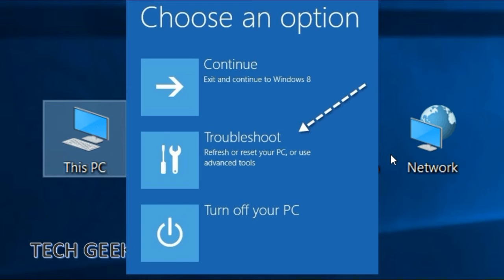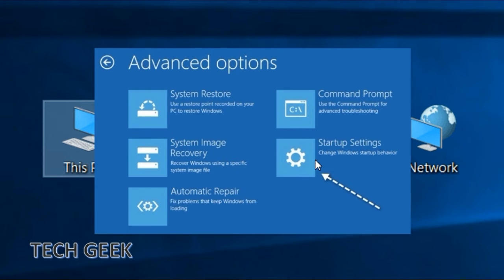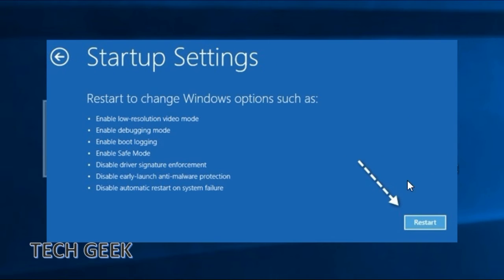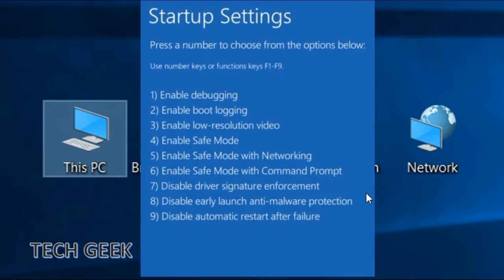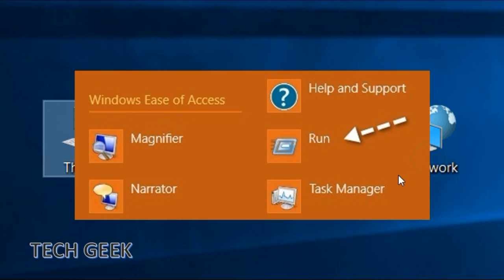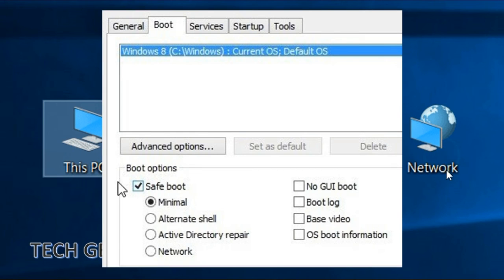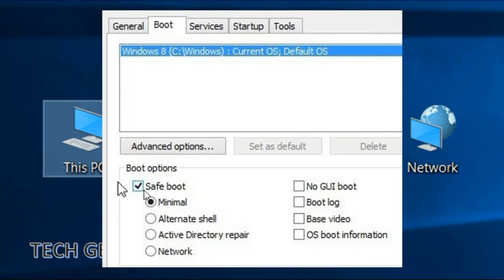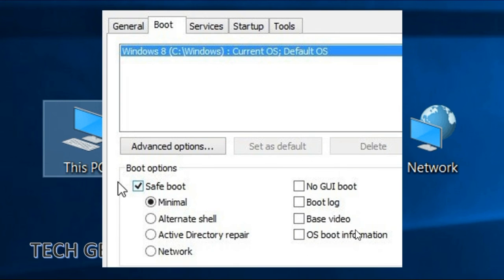Boot Windows 810 into Safe Mode - Tech Geeks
Tech Geeks brings latest Tips and Tricks on technology related to mobile phones, smart phones, windows, windows apps, android phones, android applications, play store applications, tabs, tablets, laptops, computers and many more.